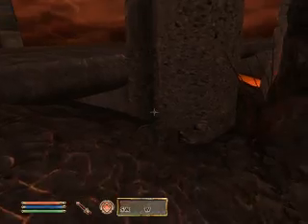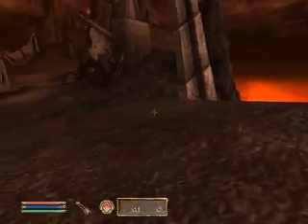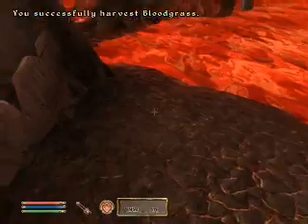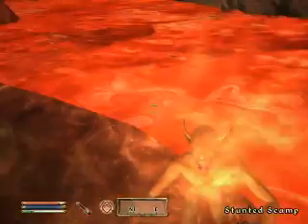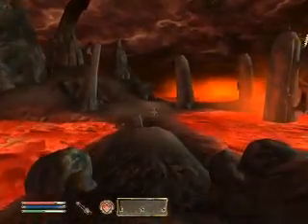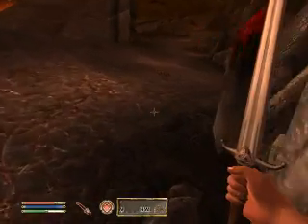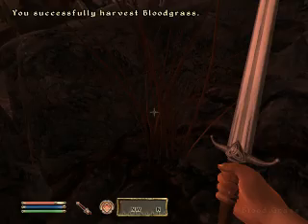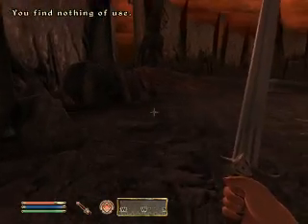Let's Play Oblivion 06:Mostly Bloodgrass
why not bluegrass?